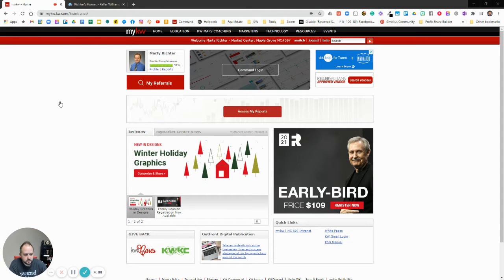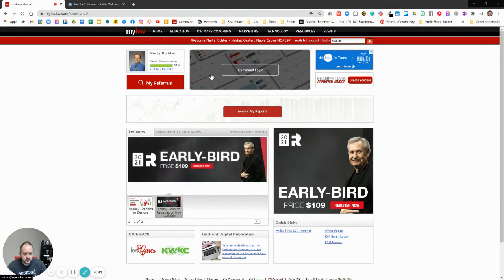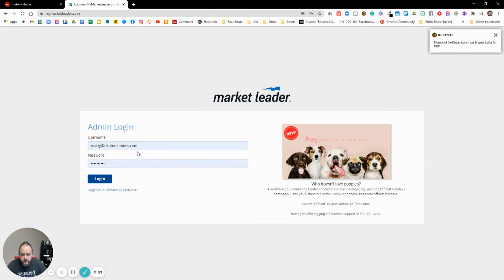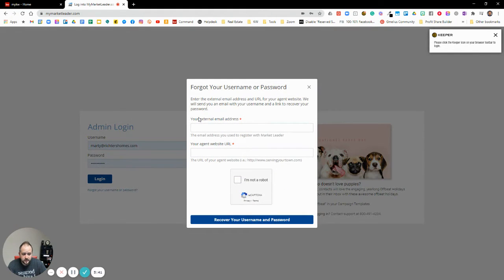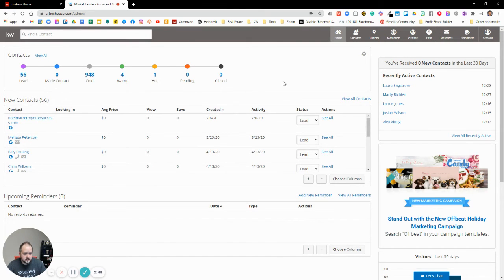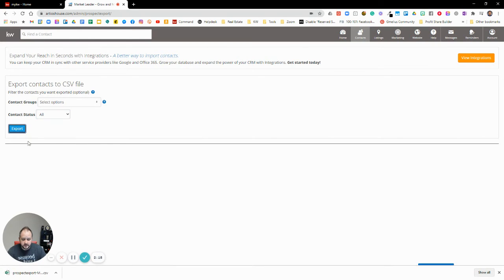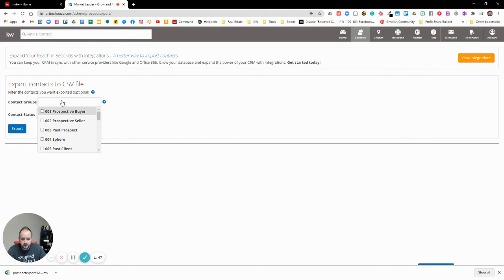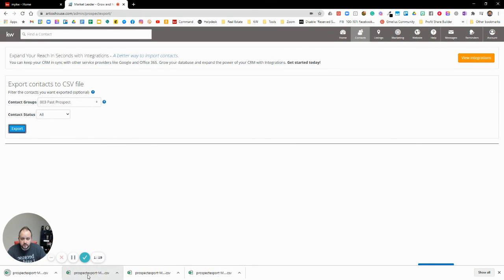Exporting eEdge Contacts